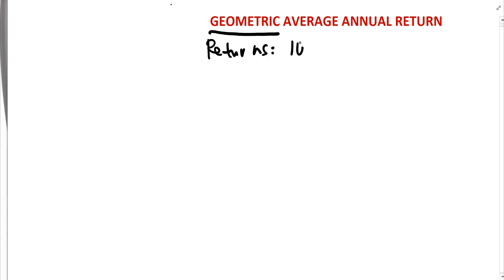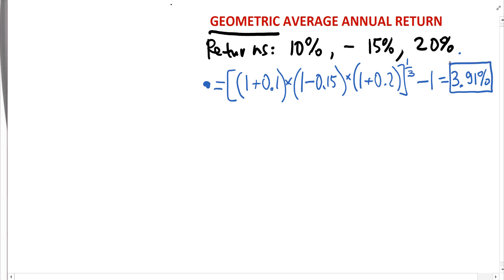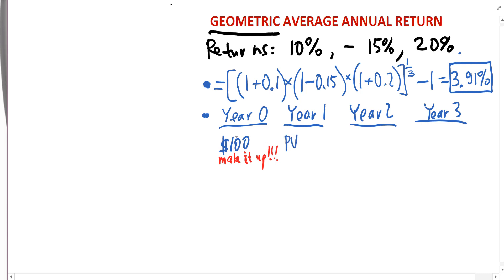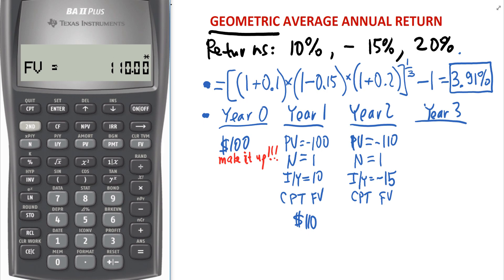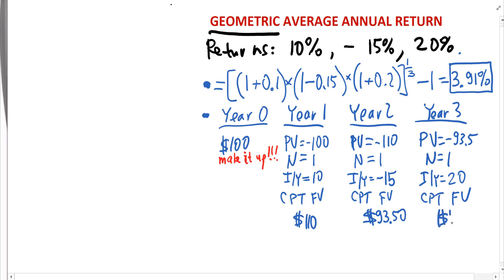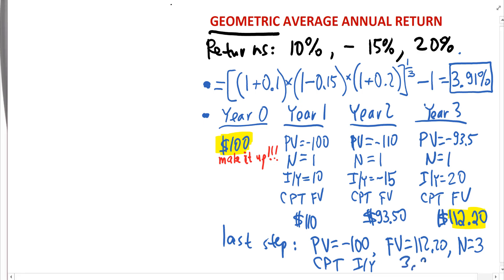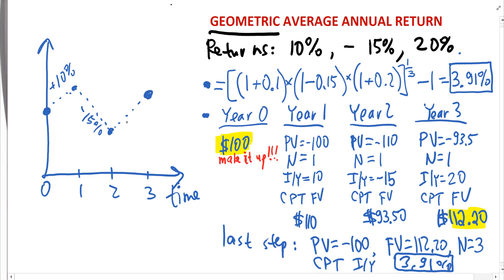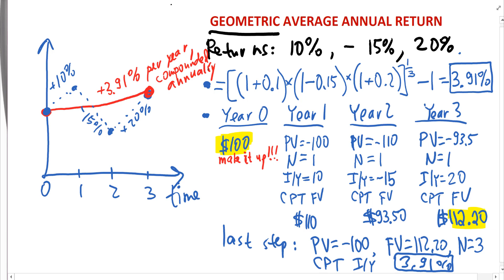Geometric average annual return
There are two ways one can calculate the Average Annual Return on, say, a stock investment: (1) the arithmetic average, and (2) the geometric average. While the arithmetic average is nothing but the "simple average", the geometric average is calculated very differently, and it also has a slightly different interpretation.

Watch this video to see how the Geometric Average Annual Return can be calculated using a FORMULA, as well as the trick to find it using a FINANCIAL CALCULATOR (I used "Texas Instruments BA ii plus" calculator).